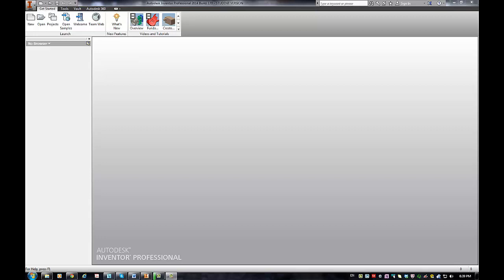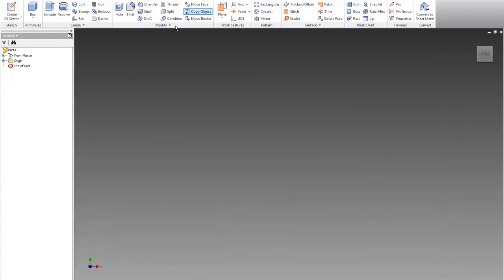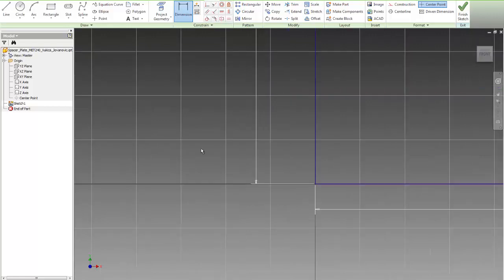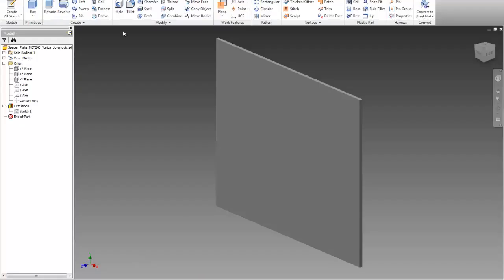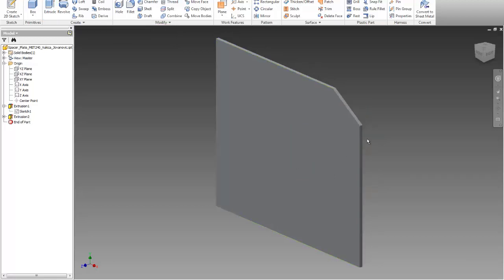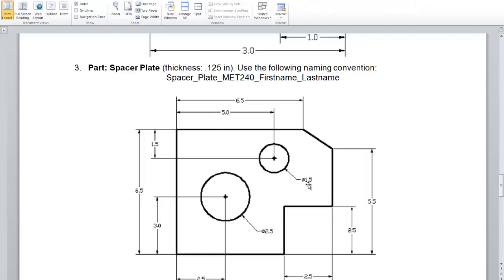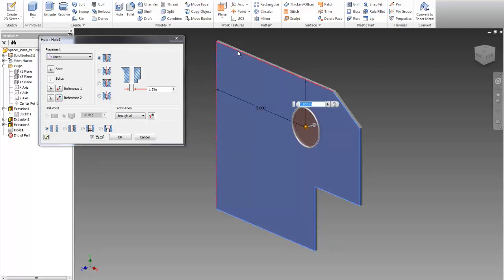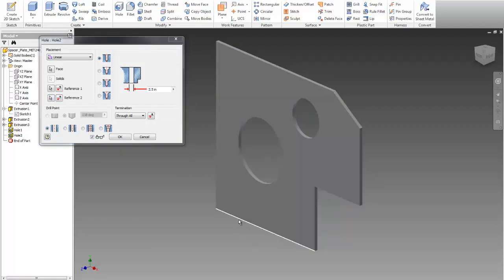Spacer Plate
Autodesk Inventor